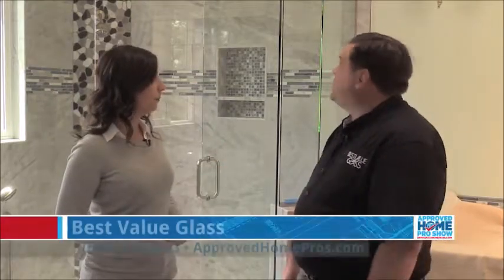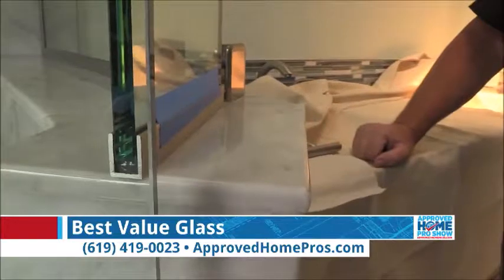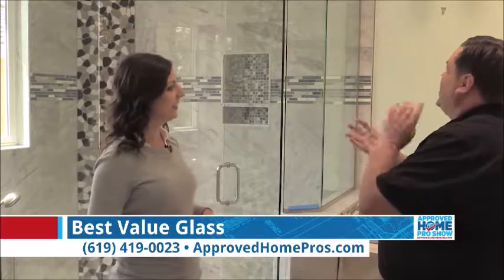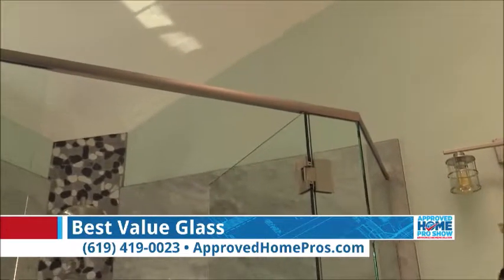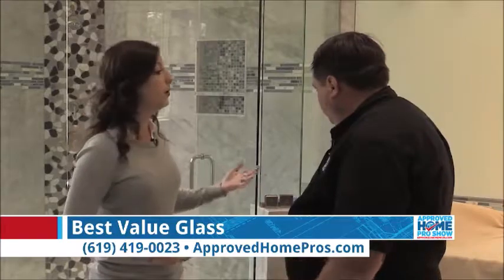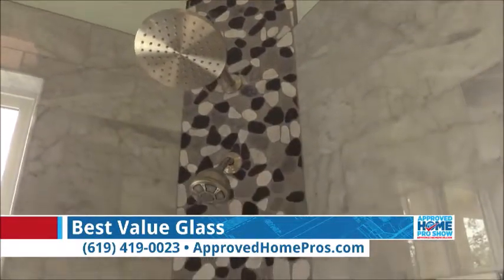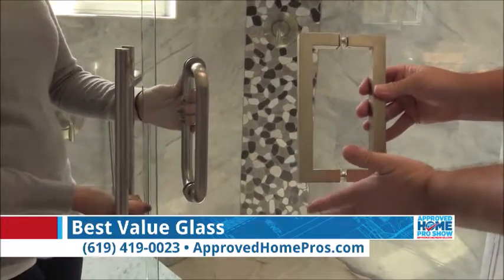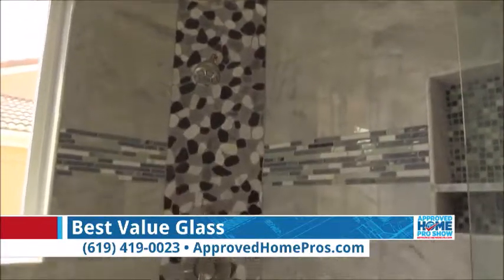Custom Glass Shower Enclosures - Best Value Glass on The Approved Home Pro Show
Why hide your beautiful tile shower behind an shower curtain? We visit a Best Value Glass jobsite to see how custom glass shower enclosures can bring a bathroom new life. Learn what's possible, and how you can save 10% up to $500 when you call Best Value Glass today.